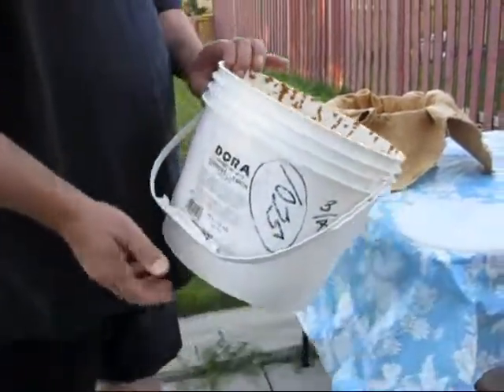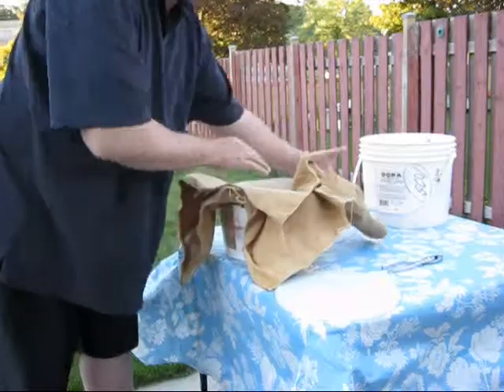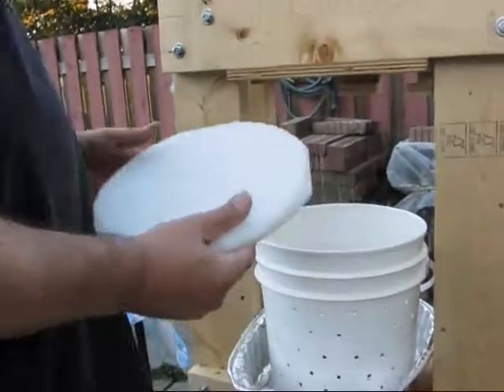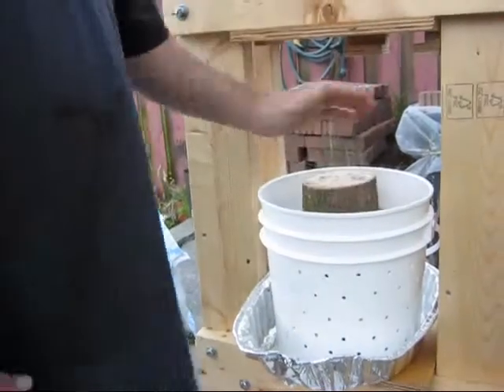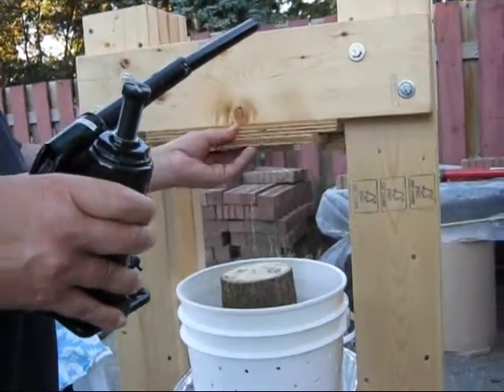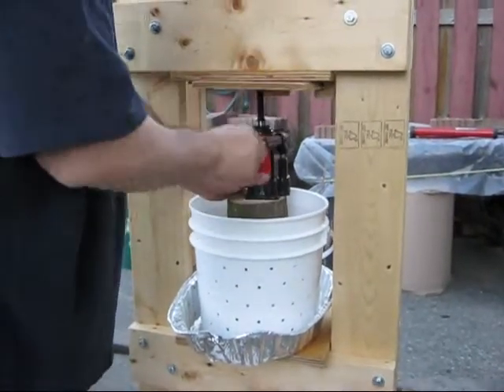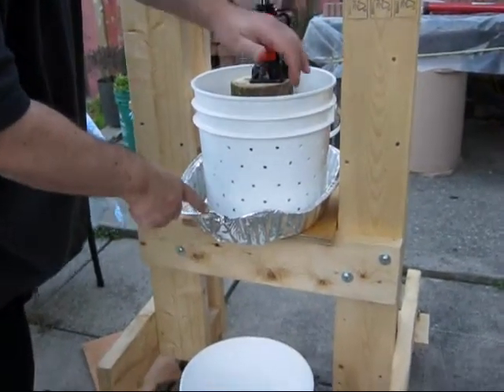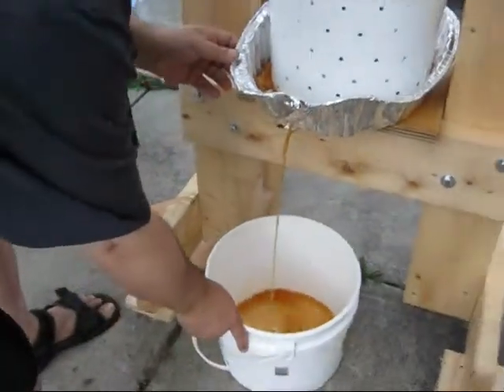Apple Crusher and Cider Press part 3 of 3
Finally, the most exciting step; pressing of the apple cider!